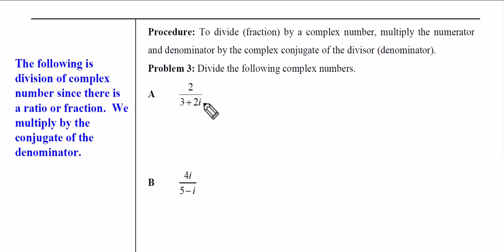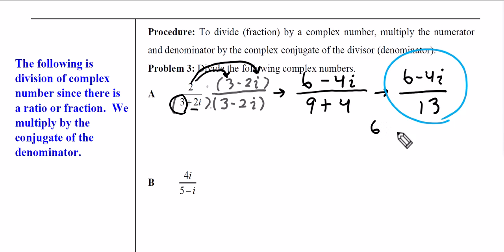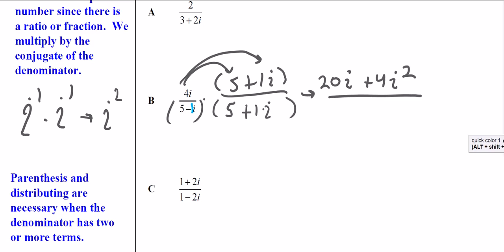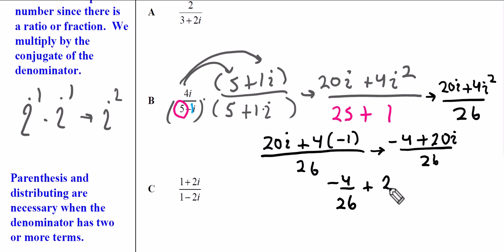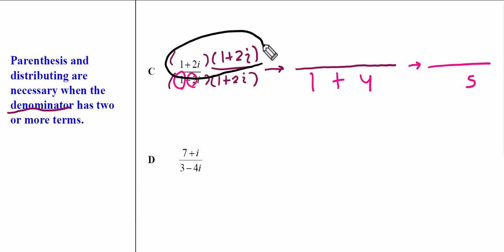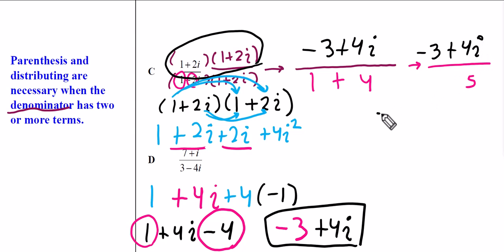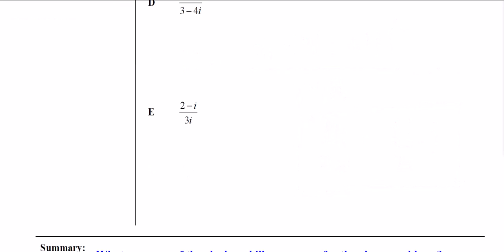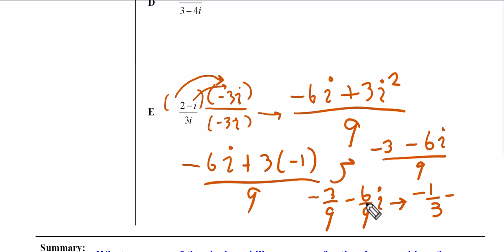The Complex Conjugate Video Part 2